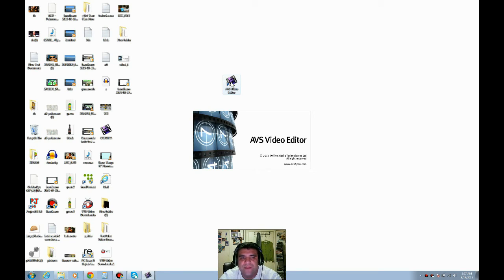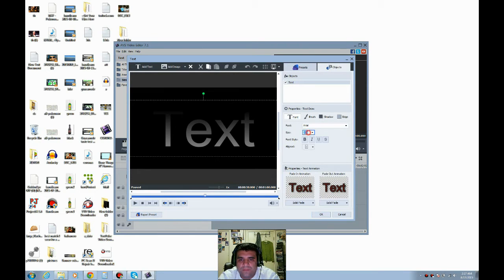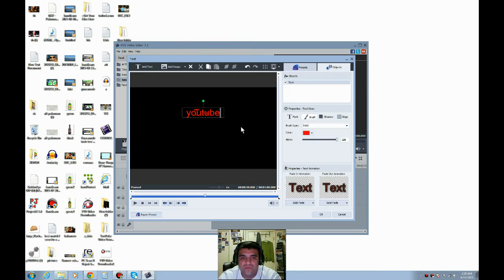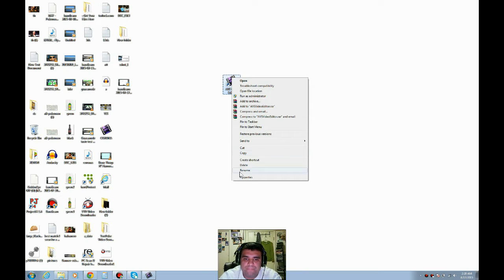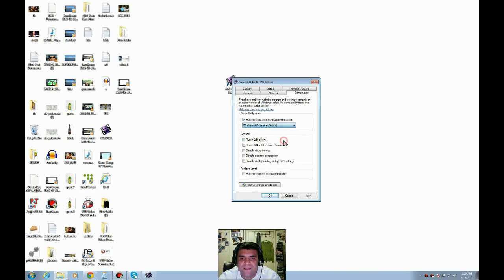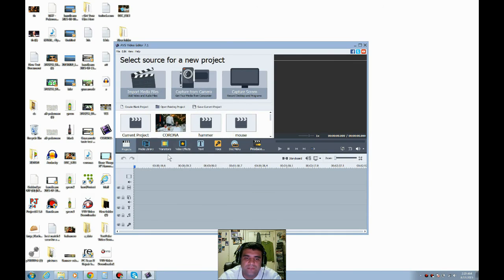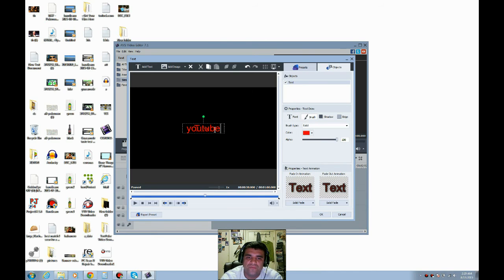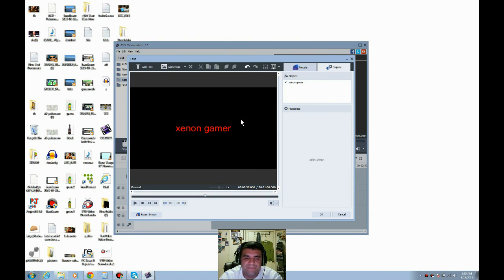Failed text problem for AVS VIDEO EDITOR will show you how to fix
Having a text problem I will show you a way to fix it
have another video how to fix avs video editor that show no TEXT check it out